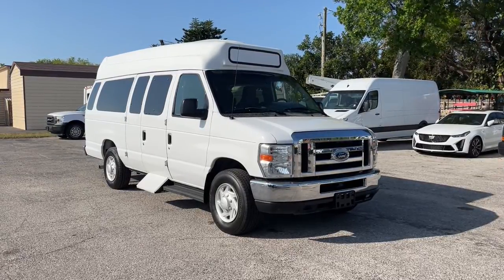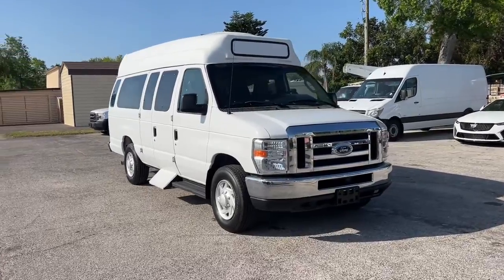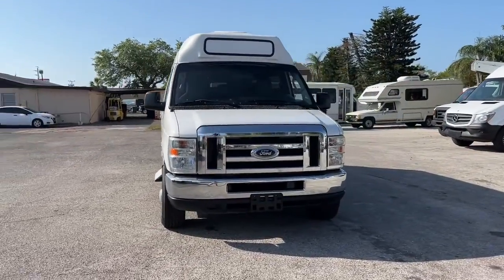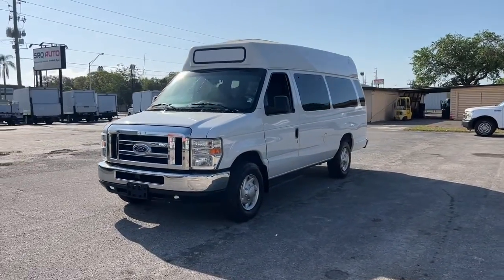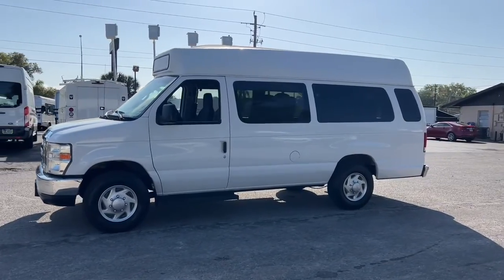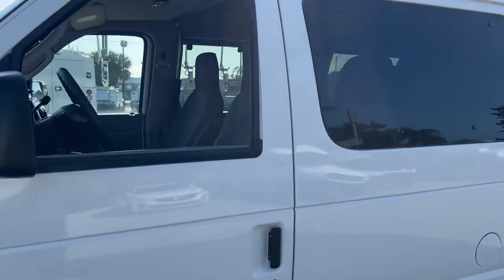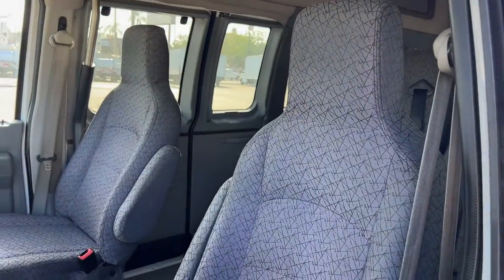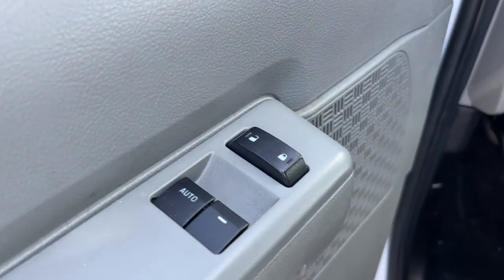2013 Ford E250 Bradenton, Sarasota, Palmetto, Tampa, St. Petersburg B020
Oxford White Used 2013 Ford E250 10 Passenger Extended High Top available in 2116 9th Street W, Bradenton, Florida at SRQ Auto. Servicing the Bradenton, Sarasota, Palmetto, Tampa, St. Petersburg, FL area.

E250 10 Passenger Extended High Top
2013 Ford E250 10 Passenger Extended High Top - Stock#: B020

SRQ Auto
2116 9th St W